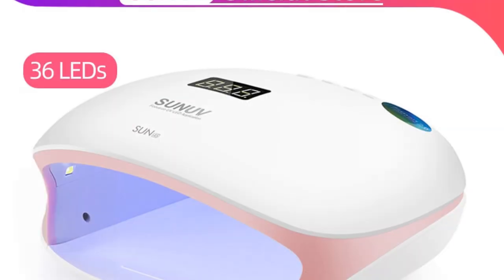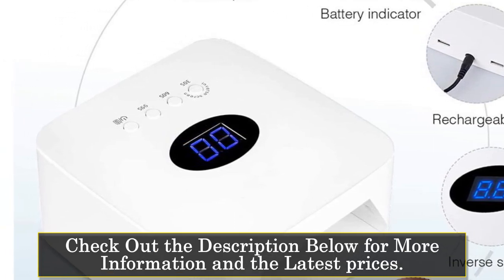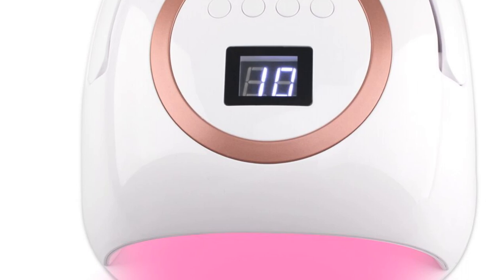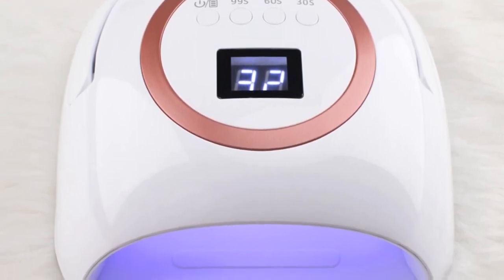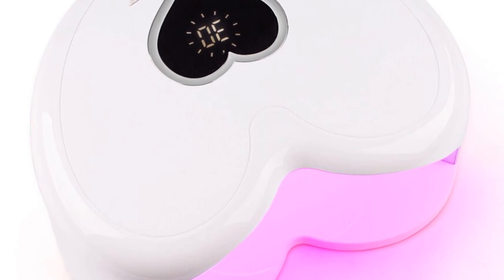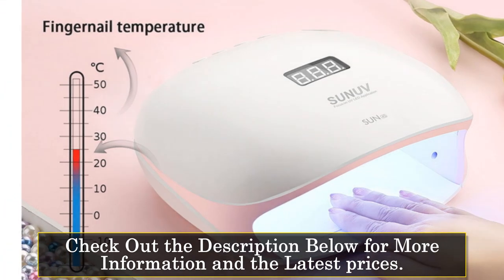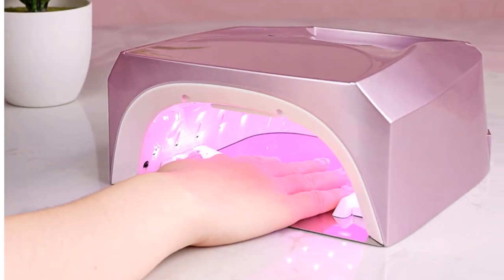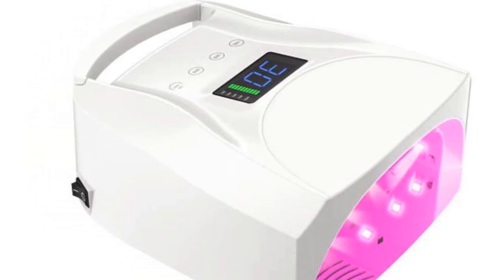Top 5 LED Nail Dryers for Gel Polish 2023 | Achieve Flawless Manicures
In This Video, I Listed the Top 5 Led Nail Dryers for Gel Polish 2023, You Can Check Out the Latest Price or Purchase in the Description Below!

05.NoEnName_Null 54W Uv Led Lamp for Nail

04.SHINNYNAIL 462 Led Nail Dryers for Gel Polish

03.SIMINAIL SN476, SN476G Led Nail Dryers for Gel Polish

02.SUNUV SUN4S/4 UV LED Nail Dryer for Gels Polish

01.SN457 Led Nail Dryers for Gel Polish

In this video, we'll be exploring the top 5 LED nail dryers for gel polish in 2023, designed to help you achieve flawless and long-lasting manicures at home or in a professional salon setting. LED nail dryers are essential tools for curing gel polish quickly and efficiently, ensuring smudge-free and salon-quality results. Join me as I review each LED nail dryer, discussing their features, fast curing times, multiple timer settings, spacious interiors, durable LED bulbs, and other essential factors to consider when choosing the perfect device for your gel polish manicures. Whether you're a nail art enthusiast or a salon owner, these top 5 models offer something for everyone. Check the description below for links to the featured LED nail dryers for gel polish. Achieve flawless manicures with the top 5 LED nail dryers for gel polish in 2023!